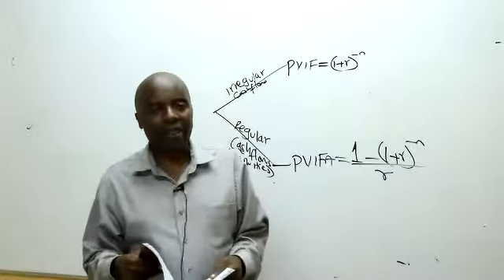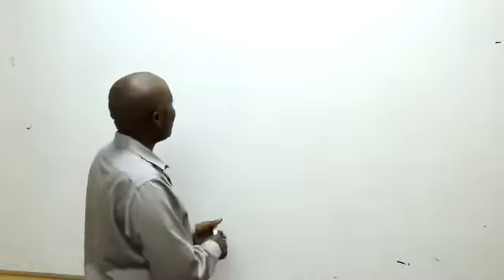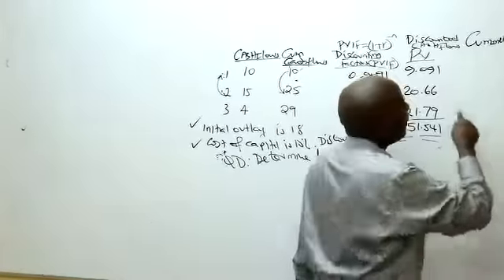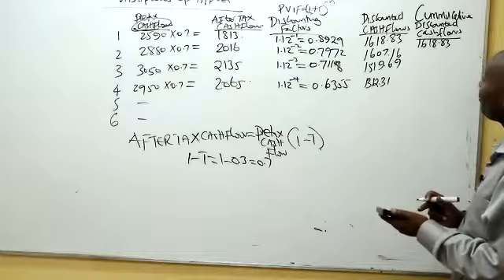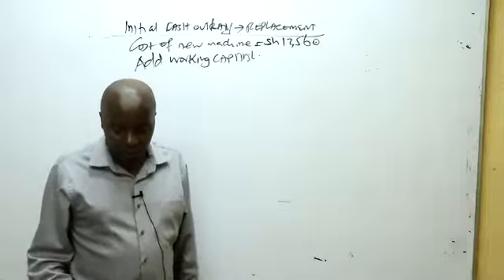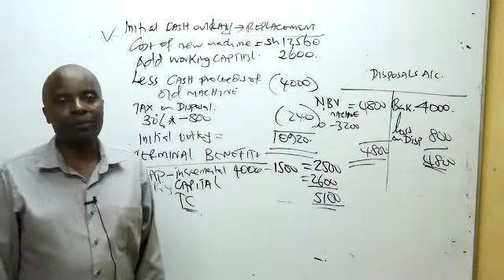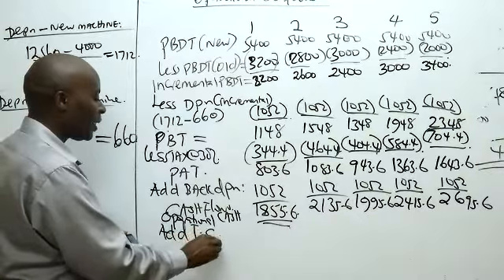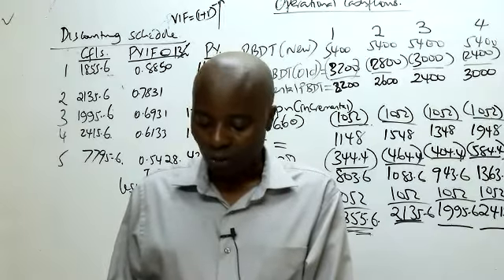Financial Management-BLock Revision-August Exam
Join us for:
 ✅ CPA✅ CIFA✅ ATD✅ CAMS✅ BDA✅ CS ✅ACCA ✅CPFM
 You pass on the first attempt!